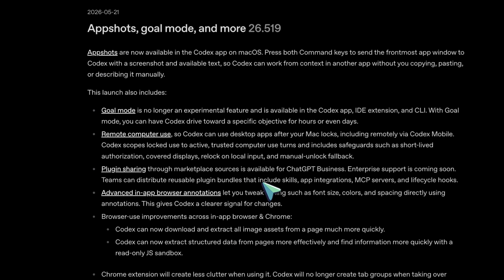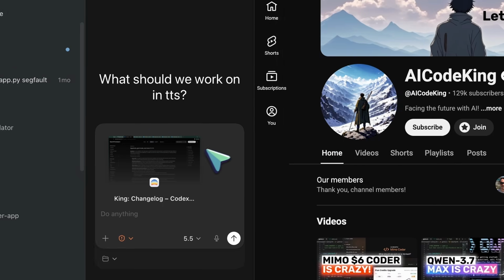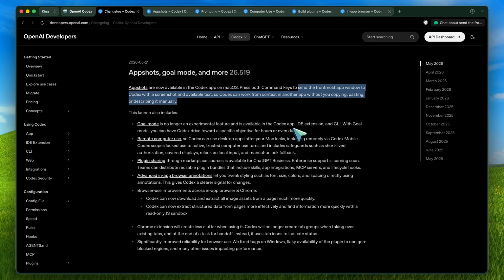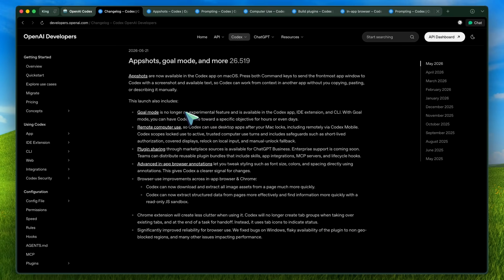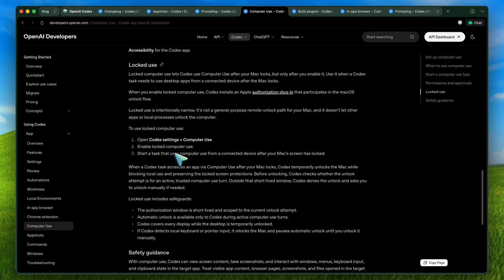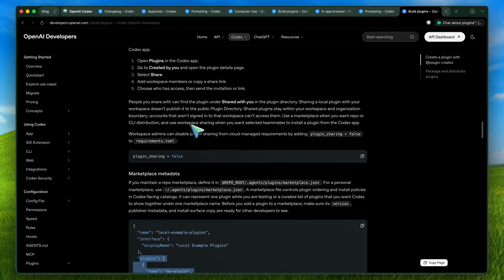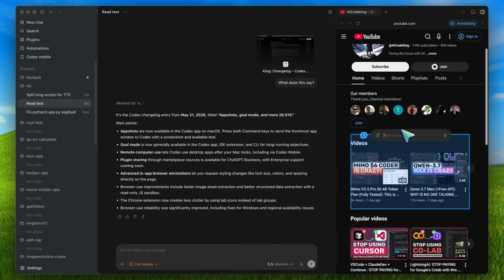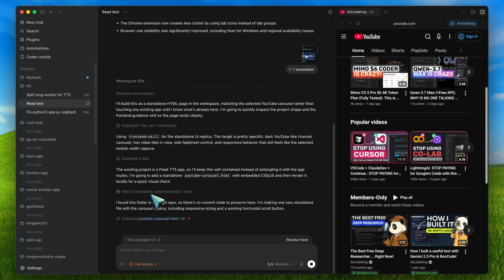Codex 4.0 (CRAZY NEW UPGRADES): THIS IS INSANITY!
In this video, I'll be telling you about the latest Codex app update, including Appshots, official goal mode, remote computer use, plugin sharing, improved browser annotations, and several new Codex CLI upgrades that make Codex feel more like a full workspace agent.

Key Takeaways:

🚀 Codex App now supports Appshots on macOS, letting you send the current app window directly as context.
🎯 Goal mode is now official across the Codex app, IDE extension, and CLI for longer-running tasks.
🖥️ Remote computer use now lets Codex continue working with desktop apps even after your Mac locks.
🔌 Plugin sharing is now available for ChatGPT Business, making team-wide Codex workflows easier to manage.
🌐 Browser annotations and browser-use reliability have been improved for better frontend and web workflows.
🧩 Recent CLI updates add better goal tracking, plugin discovery, MCP support, profile handling, and conversation search.
👍 Overall, Codex is becoming less like a simple coding chatbot and more like a full agent platform for developers.